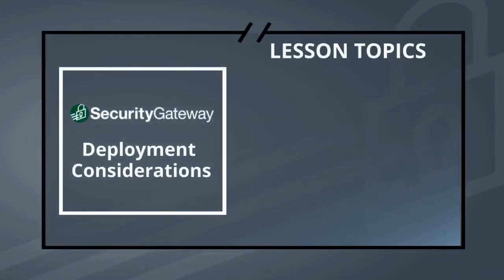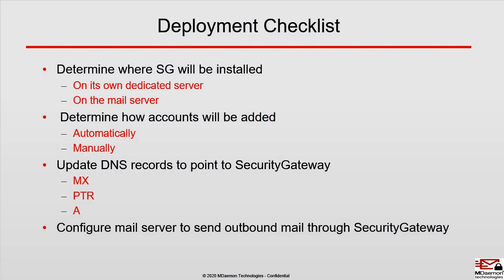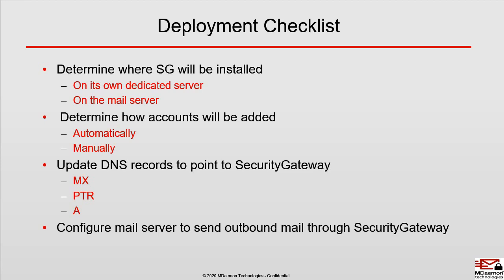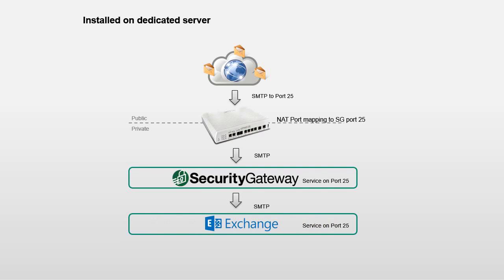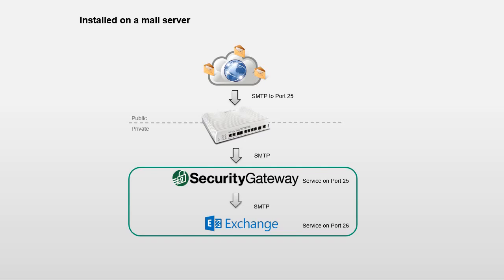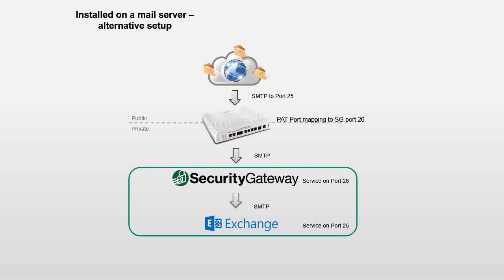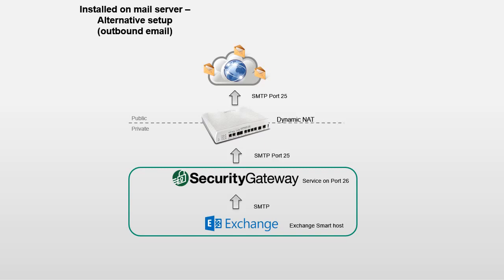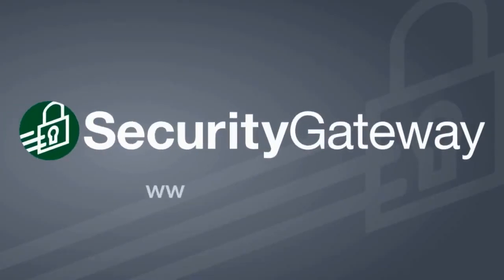Security Gateway for Email - Getting Started - Deployment Considerations